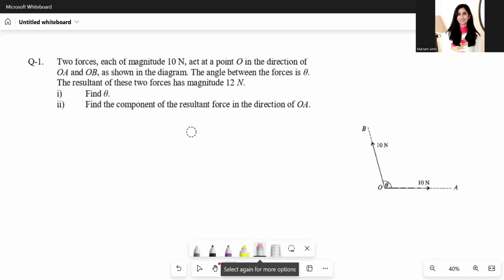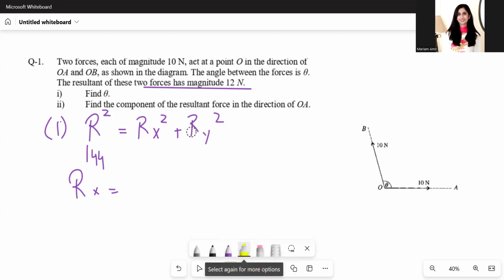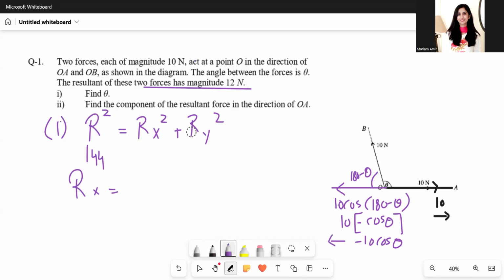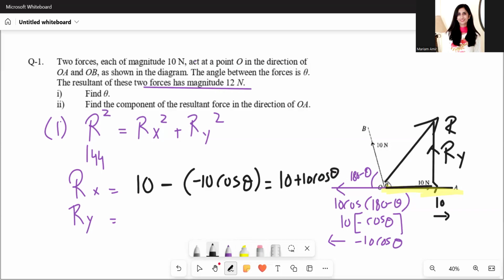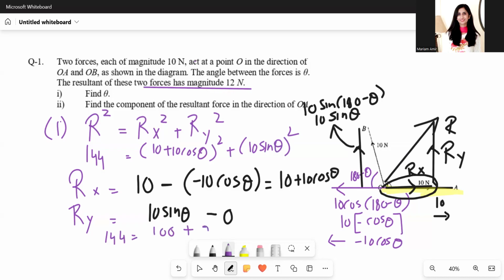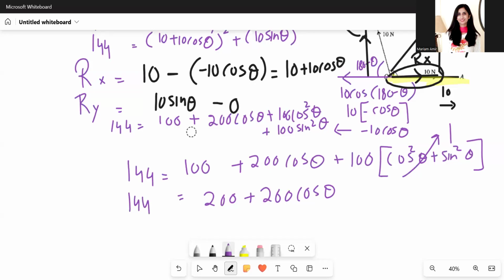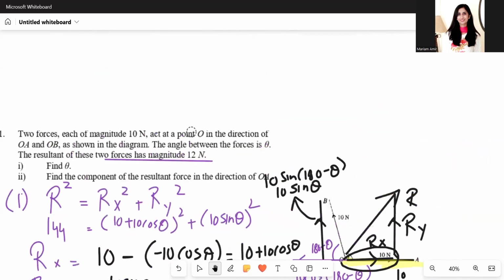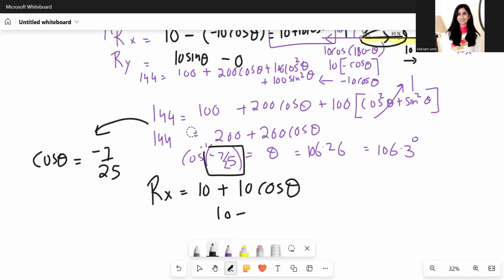Force as Vector Quantity , Worksheet Q1 , Mechanics 9709